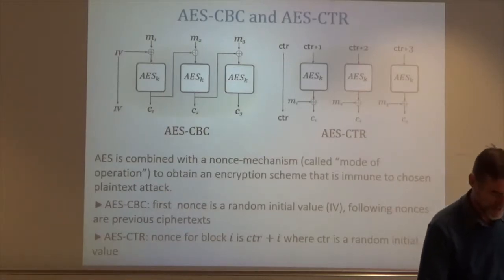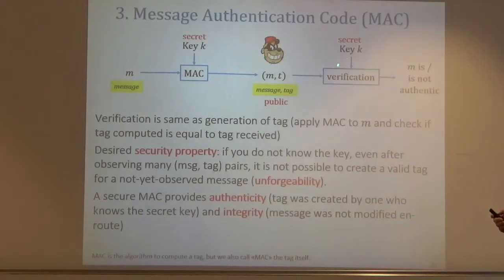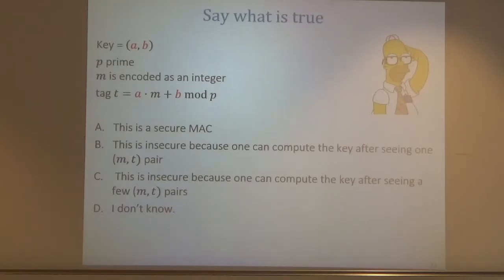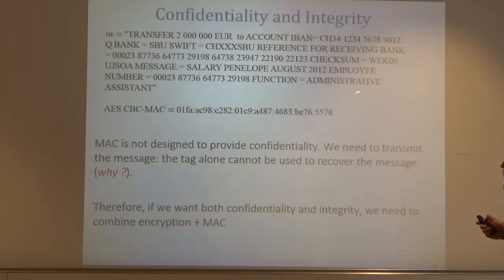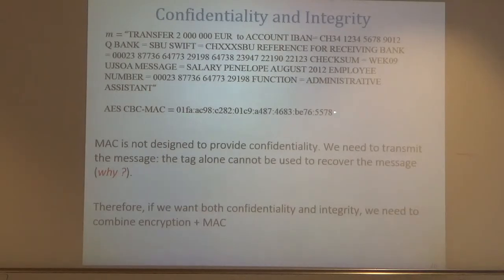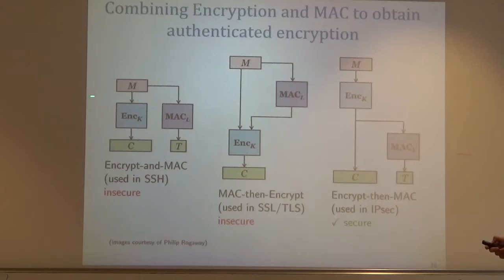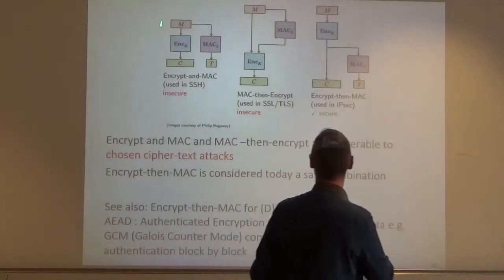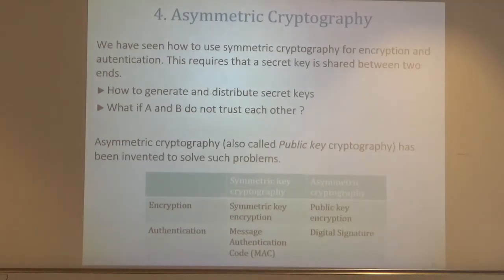EPFL Smart Grids Technologies course 2016-2017 - Security, Part 2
EPFL | École Polytechnique Fédérale de Lausanne (Switzerland)
Course: Smart Grids Technologies
By Prof. Le Boudec
Lecture: Security, Part 2